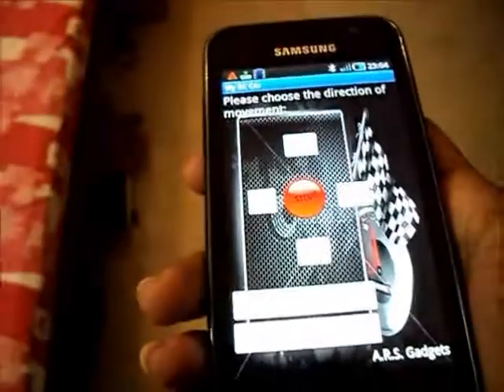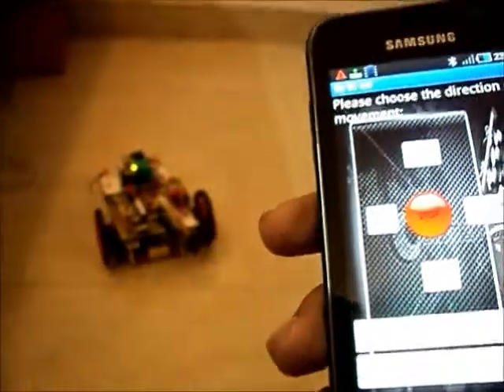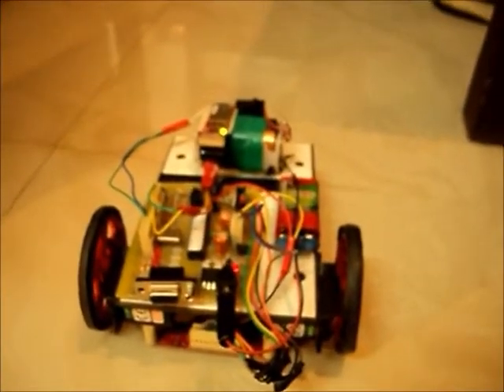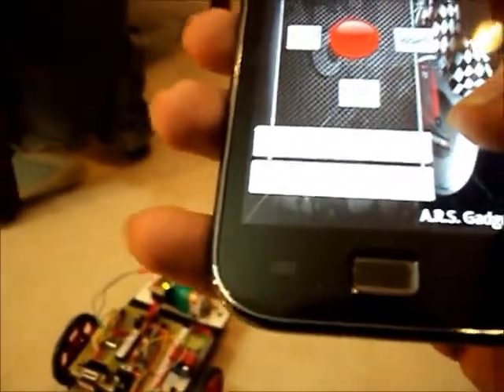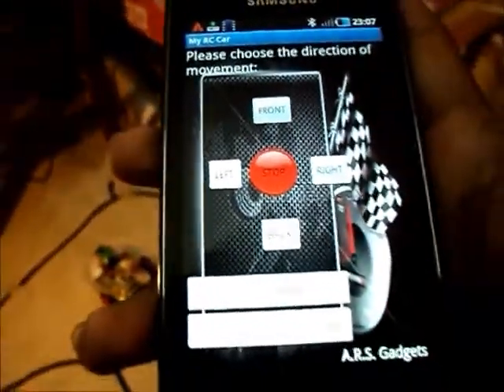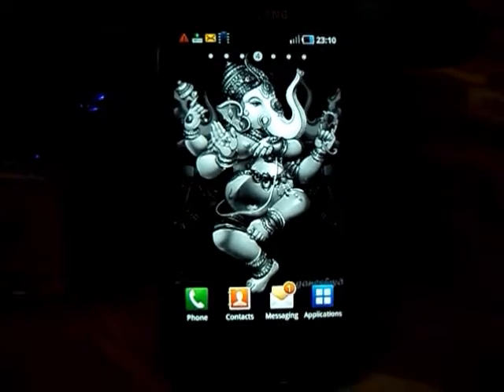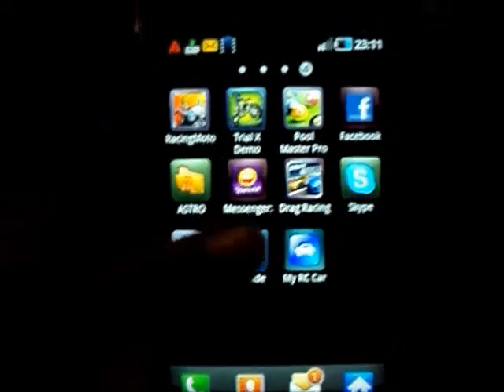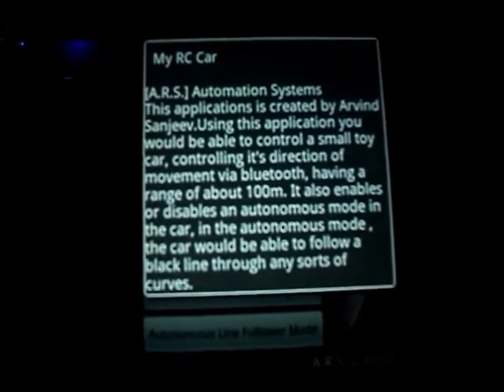A.R.S. Android controlled RC Car and Line Follower.wmv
This video shows the operation of an android hacked RC car enabled with a autonomous line follower mode.- Arvind Sanjeev